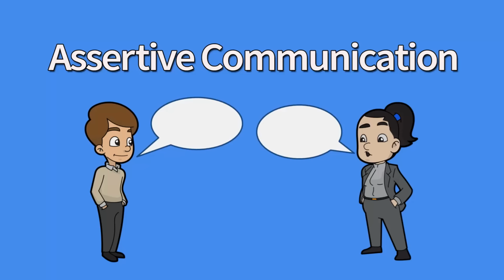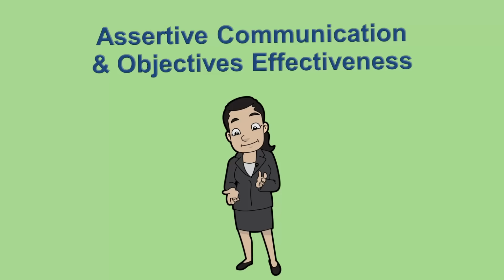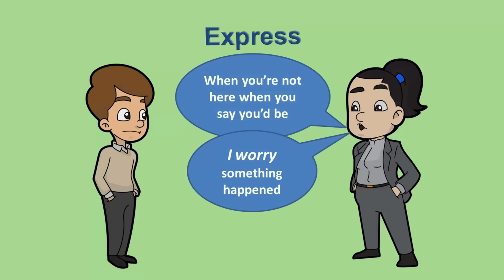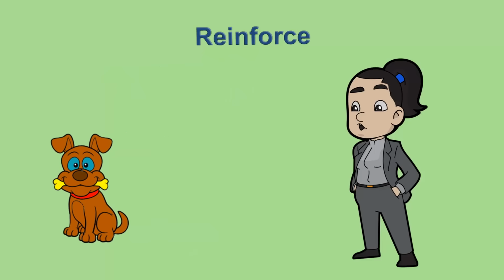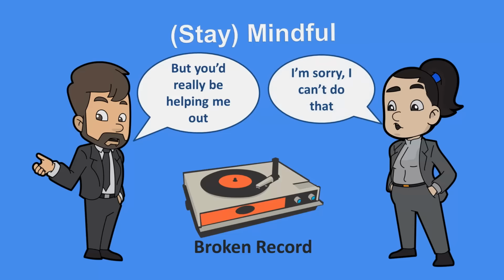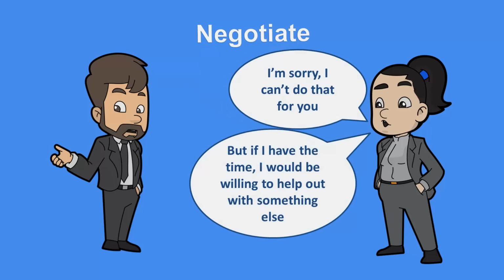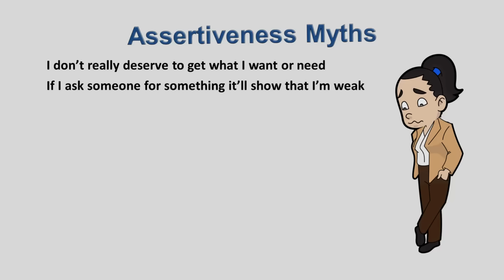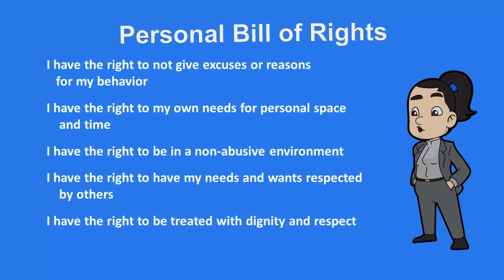How To Be Assertive: Assertive Communication & DBT Interpersonal Effectiveness Skills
Learn how to be assertive with the DEAR MAN assertive communication and objectives effectiveness technique, one of the DBT interpersonal effectiveness skills. and if you'd like to support my channel, please see links below 👇

0:00 Intro
2:19 DEAR method
2:28 Describe
3:01 Express
4:08 Assert
4:39 Saying No
5:13 Reinforce
5:29 DEAR Summary
6:34 MAN method
6:43 Mindful of objectives
6:55 Broken-record technique
8:03 Appear confident
8:34 Negotiate
9:27 Summary
10:40 Assertiveness Myths
11:36 Personal Bill of Rights

Assertiveness Myths from "DBT Skills Training Handouts and Worksheets" by Marsha M. Linehan
Personal Bill of Rights from "The Anxiety and Phobia Workbook" by Edmund J. Bourne

About the Creator: Created by a Registered Psychotherapist with a Master’s degree in Counseling Psychology and over 25 years of experience in child, adolescent and adult mental health. These videos make evidence-based, empirically supported psychological concepts accessible through animation.